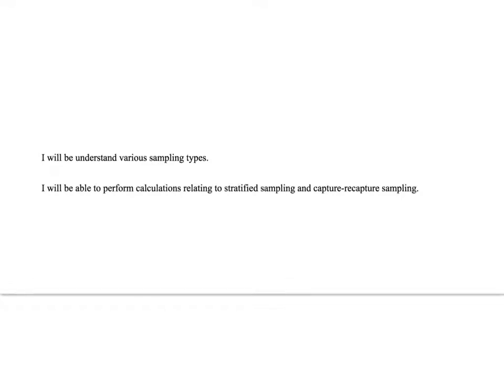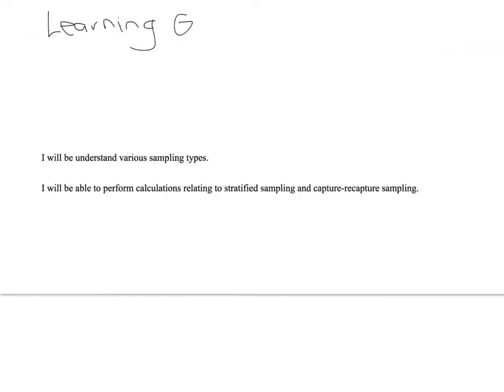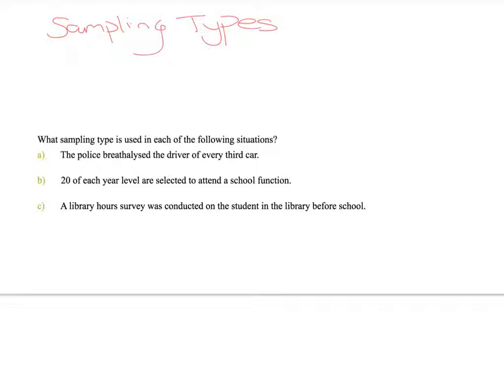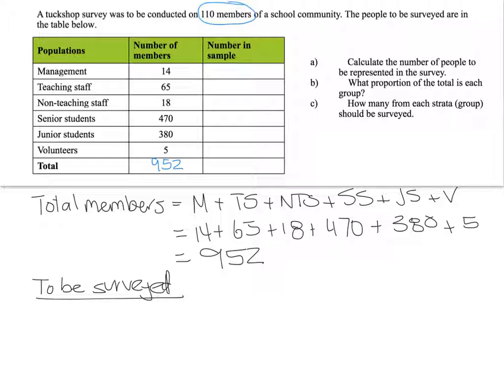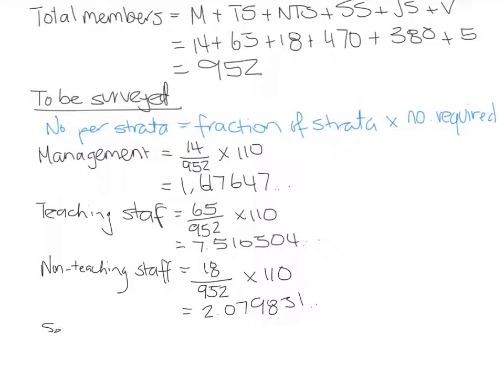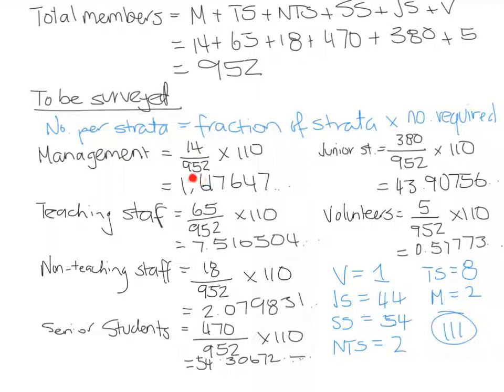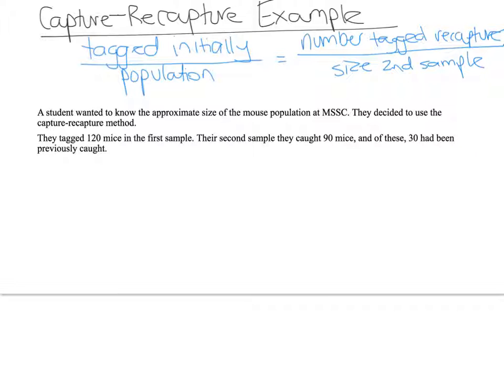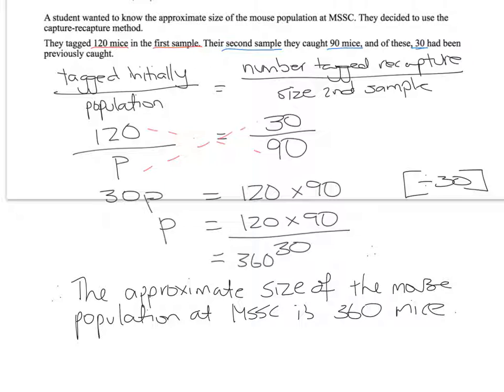Sample Types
Different types of sampling methods